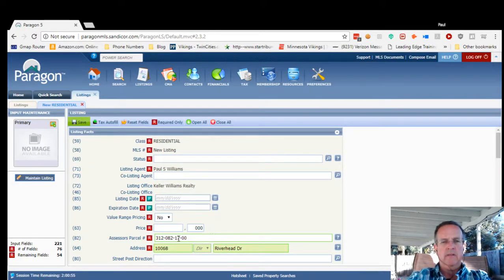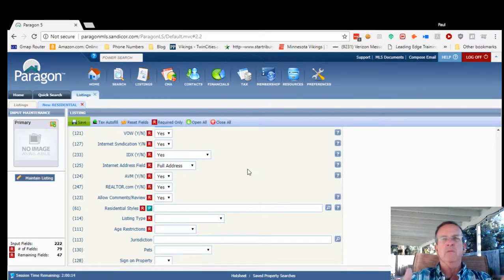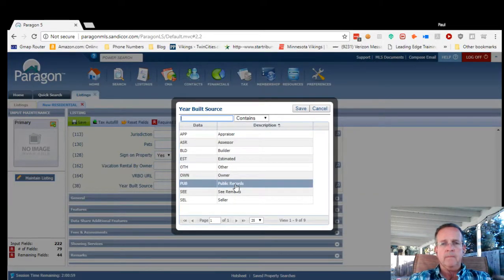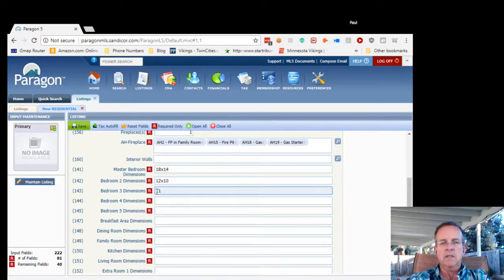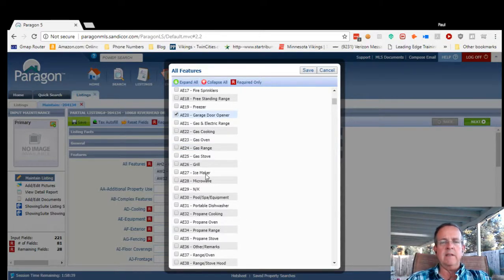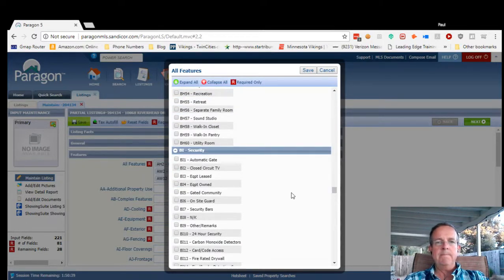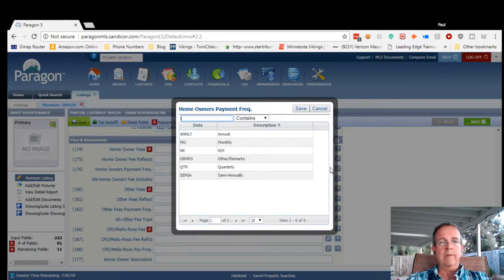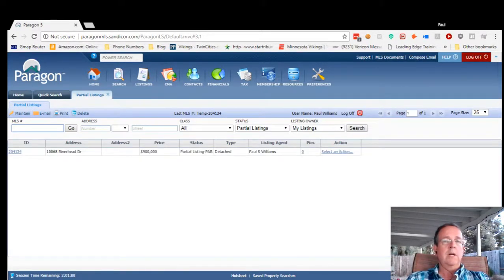Inputting a Listing into the MLS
Entering a new listing into the Sandicor MLS.